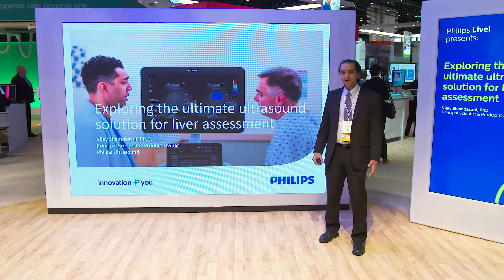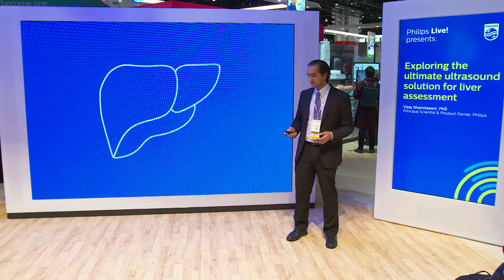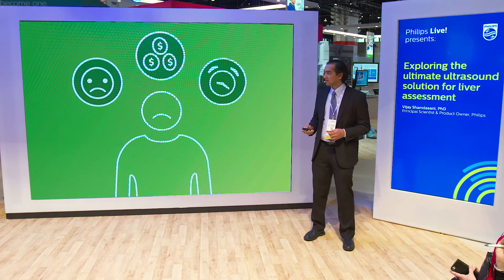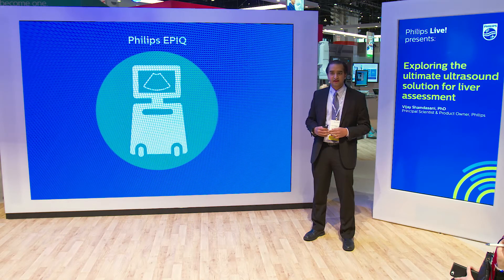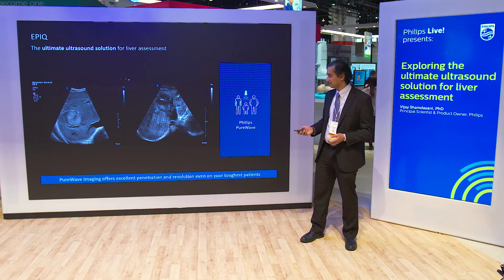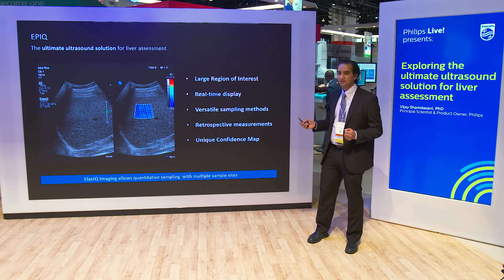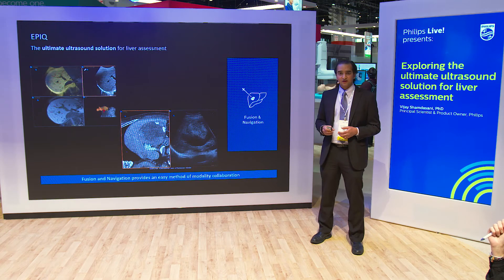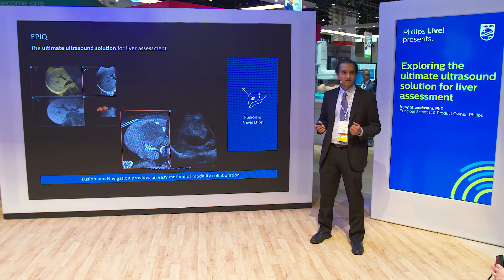Exploring the ultimate ultrasound solution for liver assessment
Vijay Shamdasani, Ph.D.
Principal Scientist & Product Owner
Philips